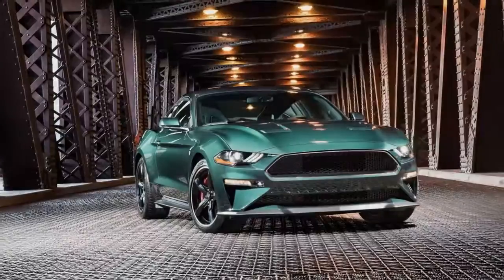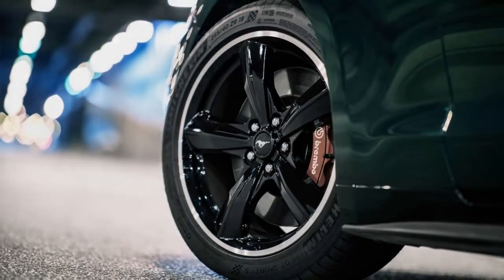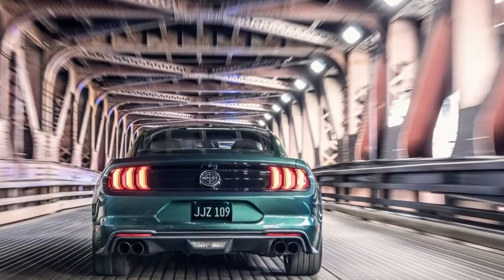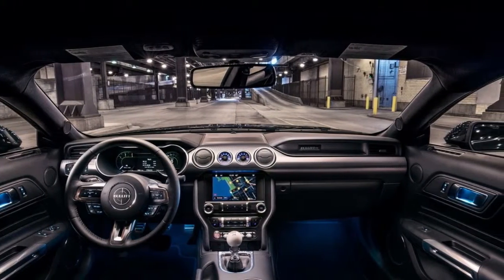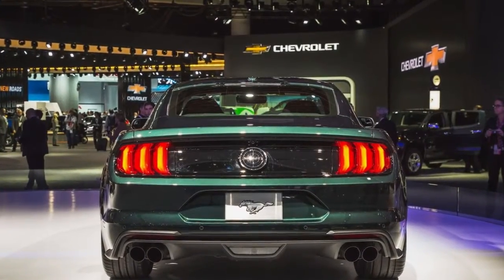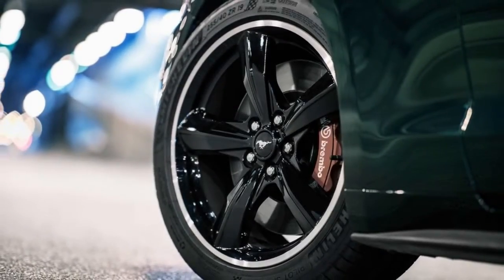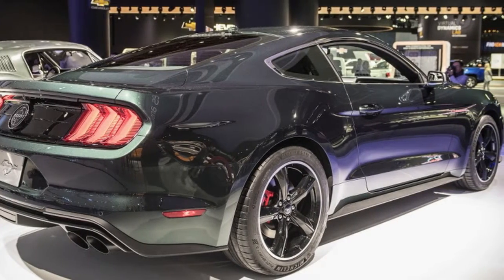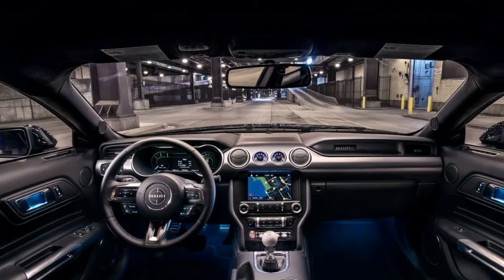THE COOLEST Mustang!! - Ford Mustang Bullitt 2019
The new 2019 Mustang Bullitt is furnished with a manual transmission, and the rigging shifter includes a white sign ball move handle as a gesture to the first. The vehicle bundles all Mustang GT Premium and Performance Package content into a vehicle that keeps up the first Bullitt's downplayed persona.

New restricted release Mustang Bullitt highlights retuned 5.0-liter V8 motor that packs no less than 475 drive and 420 lb.- ft. of torque and tops out at 163 mph.

A dynamic valve execution fumes framework is standard with new Black NitroPlate fumes tips, and retuned to give the auto a mark burble, and in addition new Open Air Induction System and Shelby GT350 admission complex with 87mm throttle bodies and powertrain control module adjustment for ideal execution.